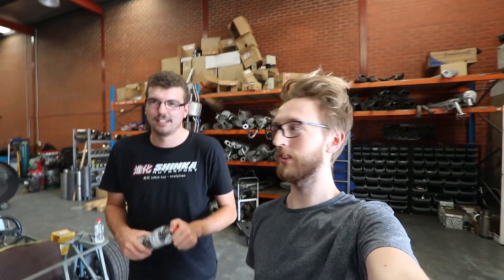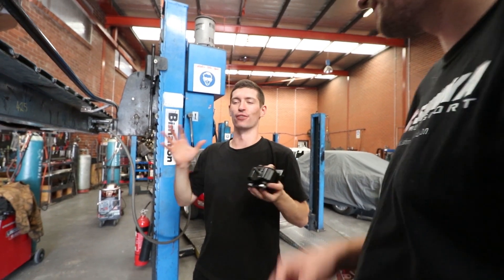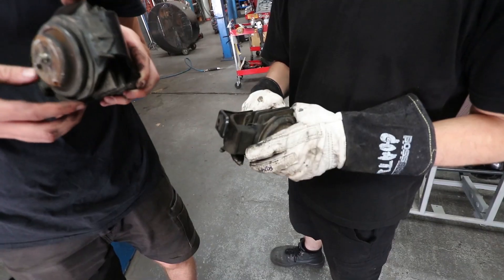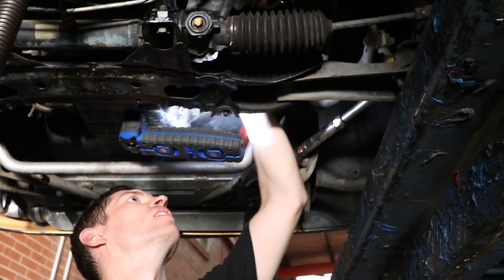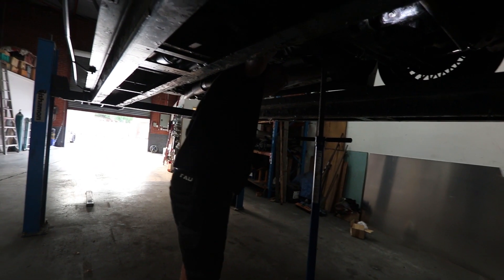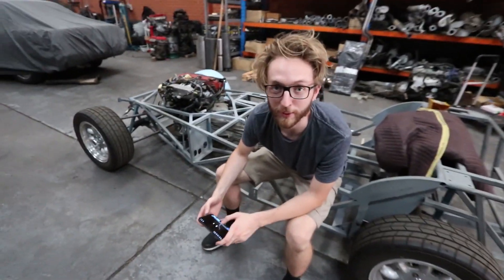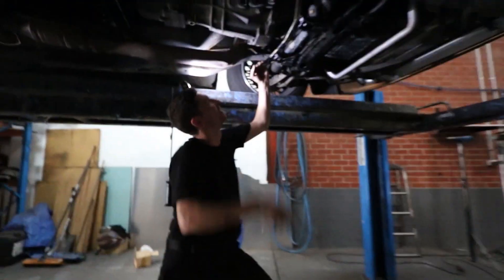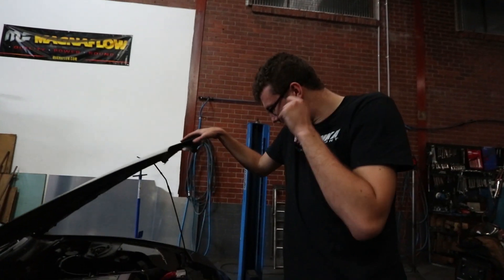ENGINE MOUNTS INSTALL | Workshop Session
In this video we install Cusco Engine mounts in Corey's 180sx!

Massive shout out to Roy from Powatone Exhaust Centre for helping us out with the install and letting us use his workshop. Be sure to follow him on the socials: @roylampl & @powatone.

Songs: Luke Million - Arnold